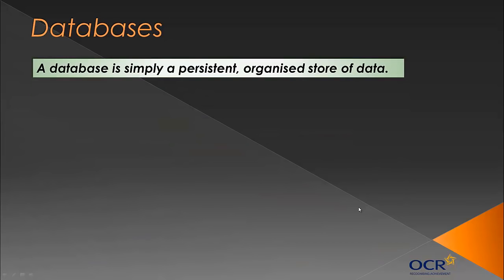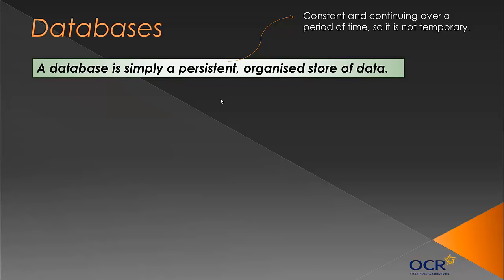OCR GCSE Computing Database Concepts Topic 14